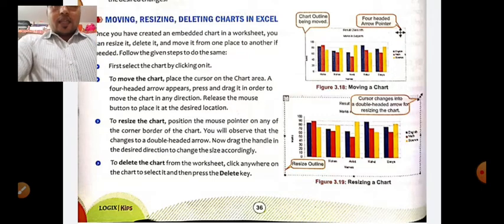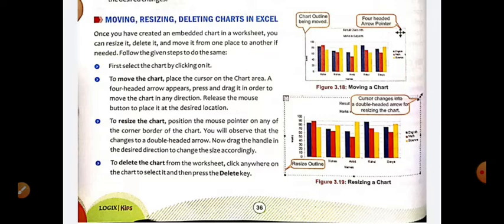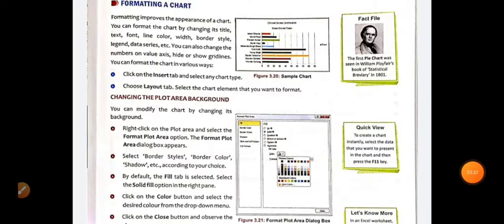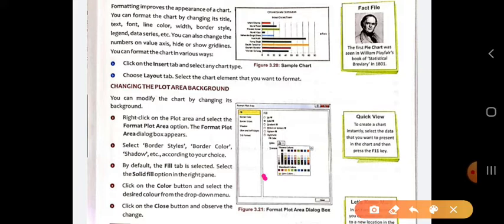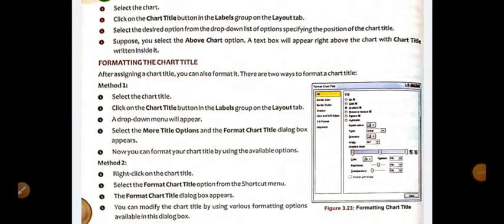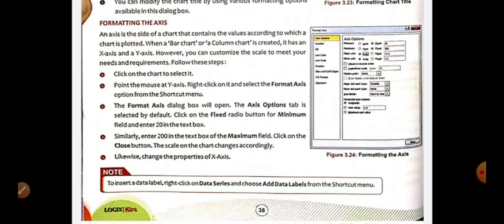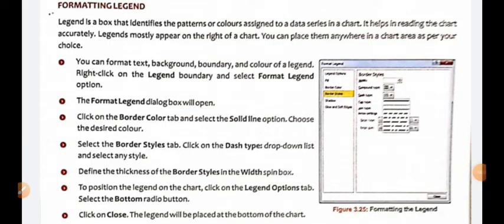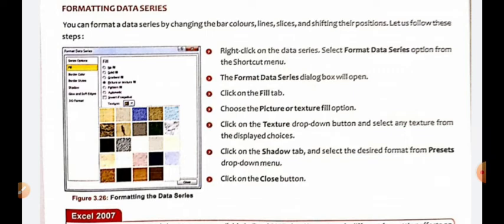VIII Computer Part 15